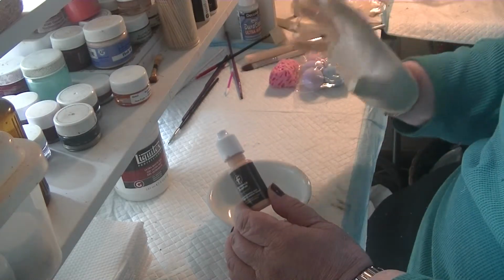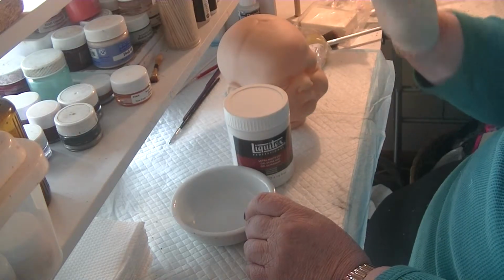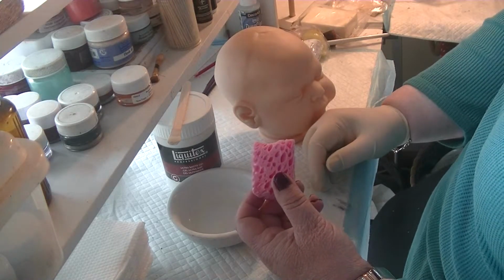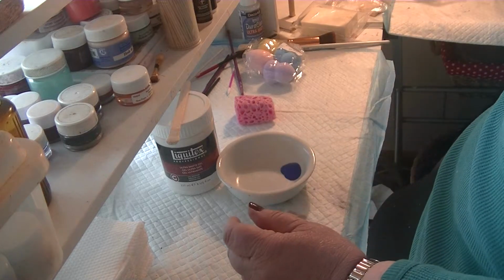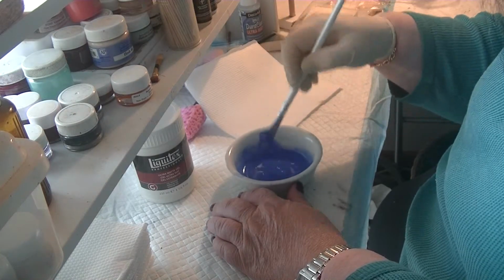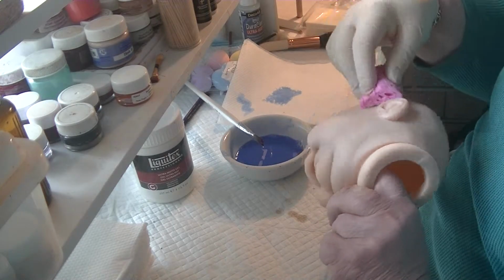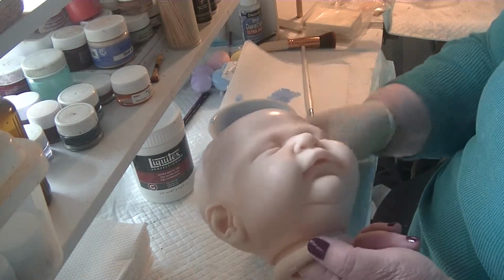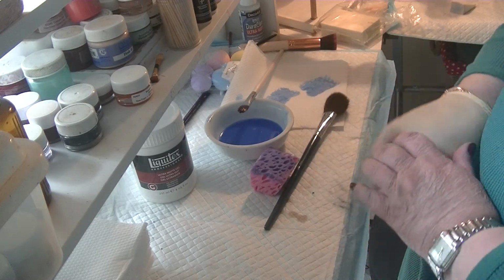Reborn, Polymer Clay, Silicone baby creations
I am sharing tips on how to create art dolls, sculpting, silicone doll making and reborn baby dolls.